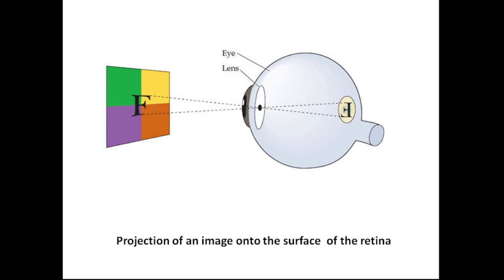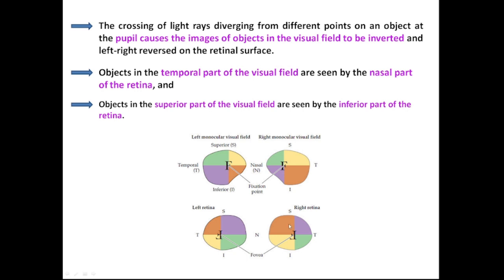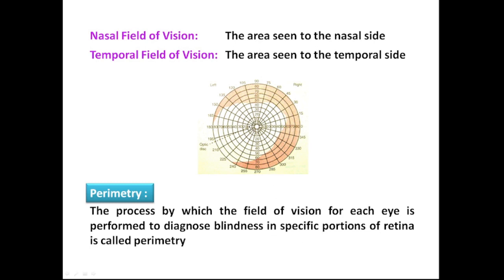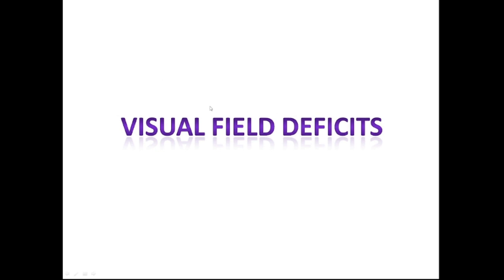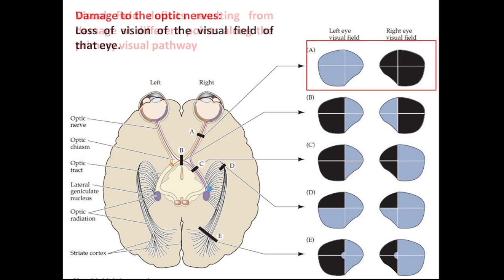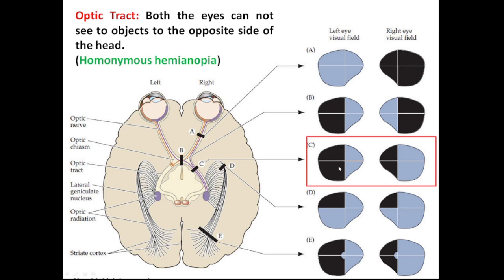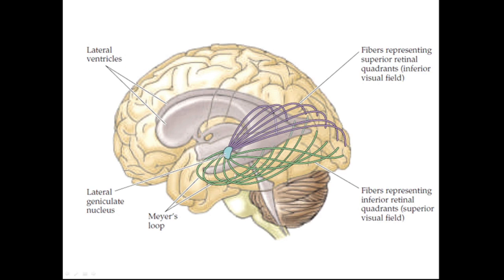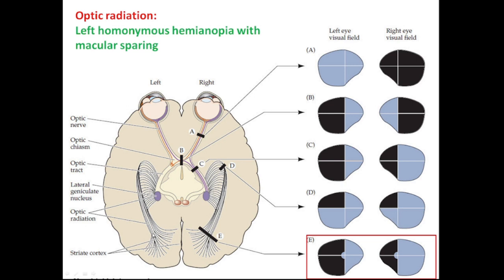Visual Field Defects